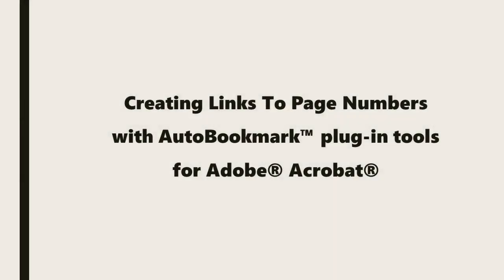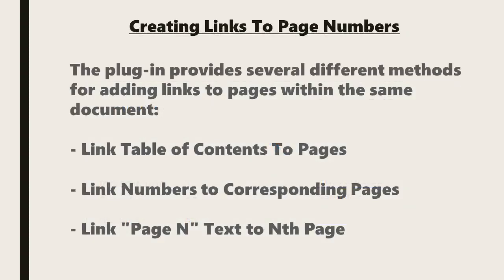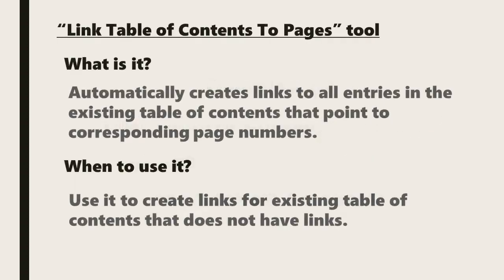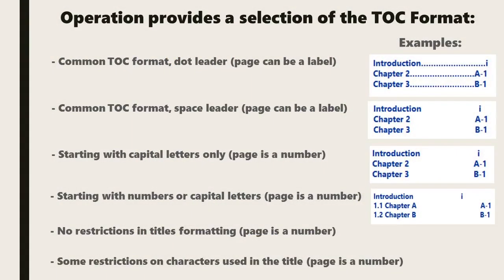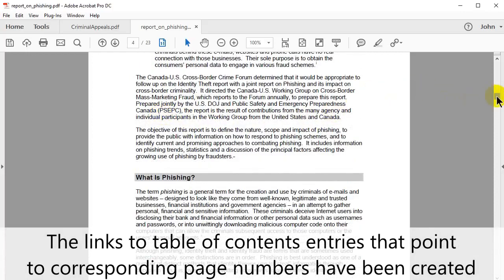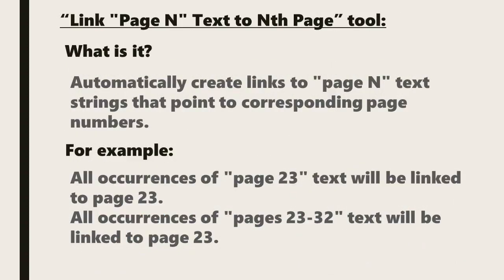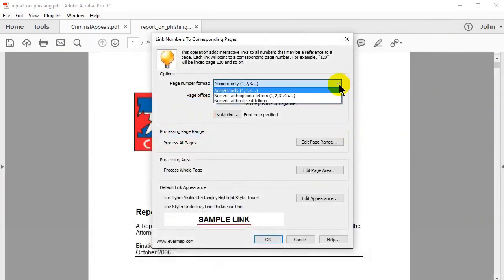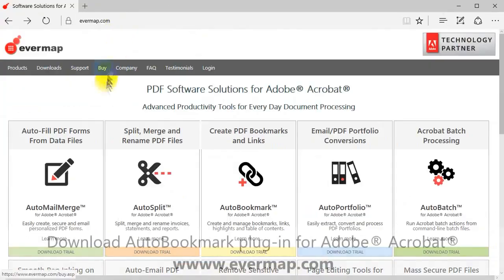Create Links To Page Numbers in PDF Documents with AutoBookmark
This video shows you how to automatically create links to page numbers in a PDF document with the AutoBookmark™ plug-in for Adobe® Acrobat®. It explains how to: easily link a table of contents to pages; link numbers to corresponding pages; and link "Page N" text to the Nth Page in a PDF document.

Timeline:
0:40 - Linking Table of Contents to Pages
2:30 - Linking Numbers to Corresponding Pages
2:46 - Linking "Page N" text to Nth Page

AutoBookmark is an advanced plug-in for Adobe® Acrobat®. The software is designed to create, edit and maintain all navigational elements of PDF documents: bookmarks, links, table of contents, named destinations and text highlights.